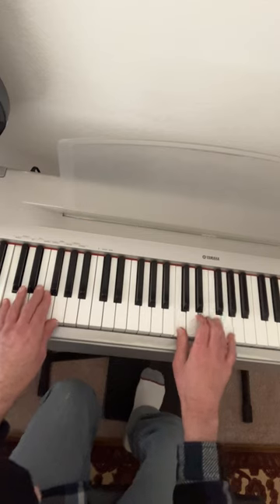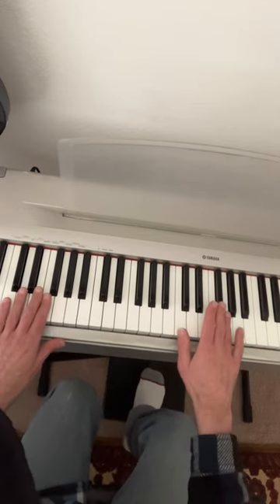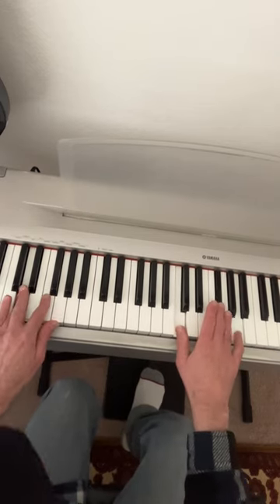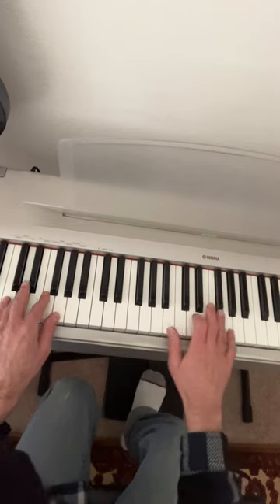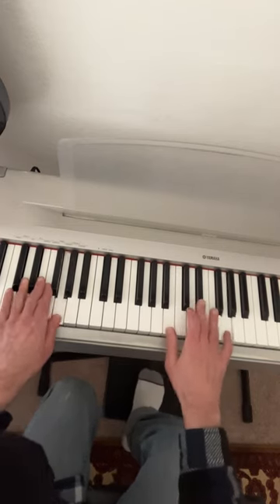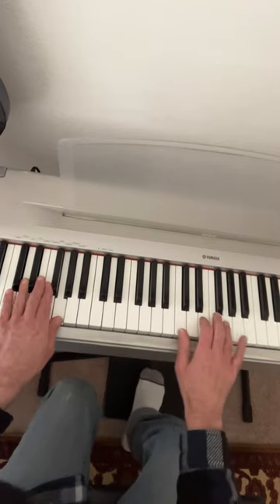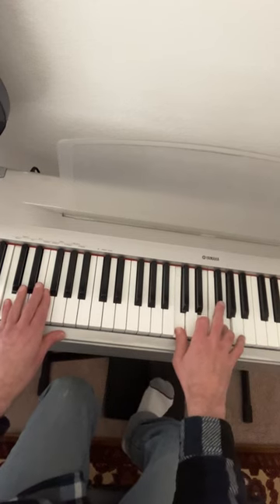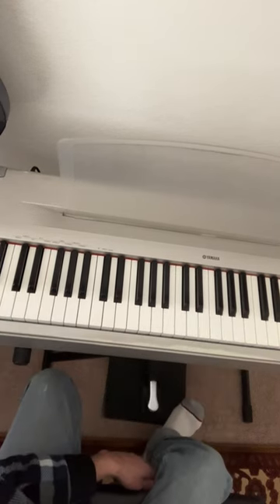Killer songwriting hack!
The Killer V augmented to I change.